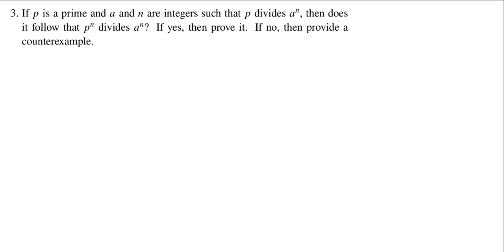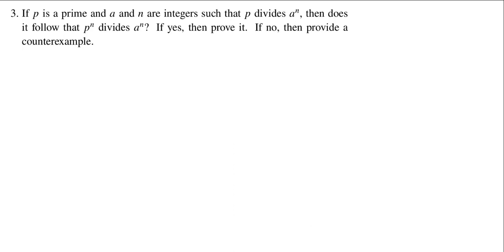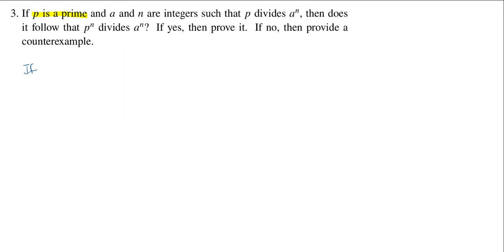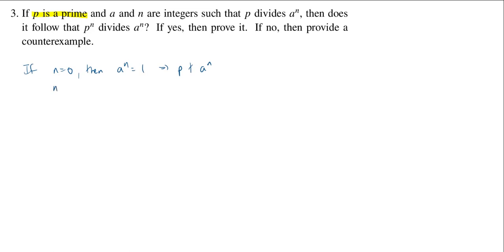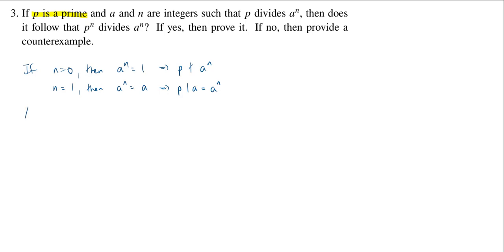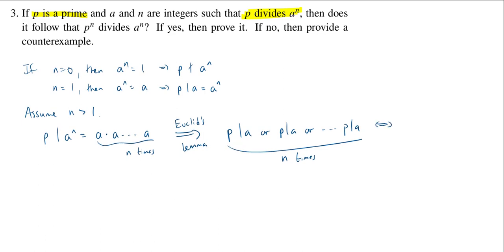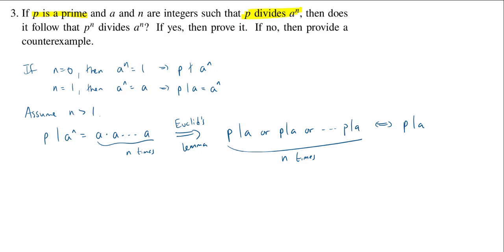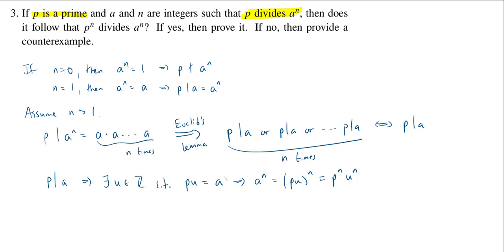Prime Power Division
We use Euclid's lemma to prove that if a prime divides an nth power, then the nth power of the prime also divides that same nth power.